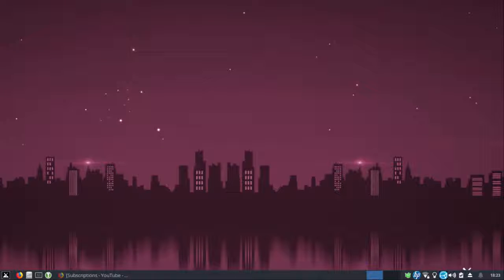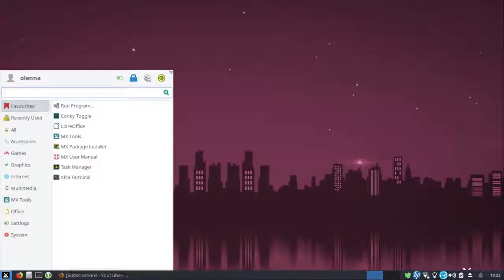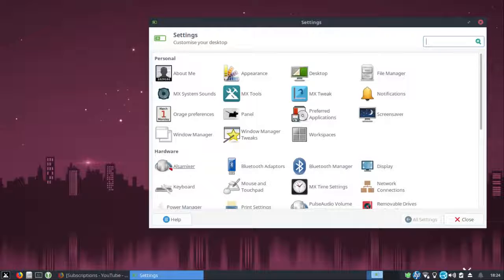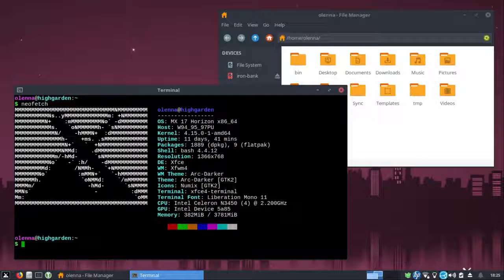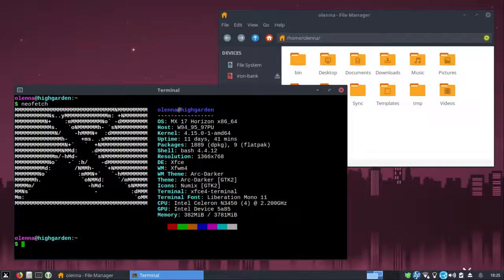MX Linux review a delightful Linux distro